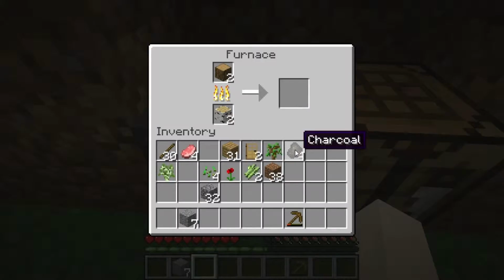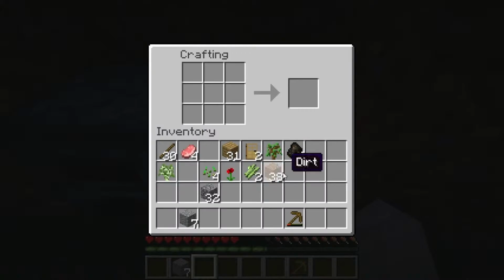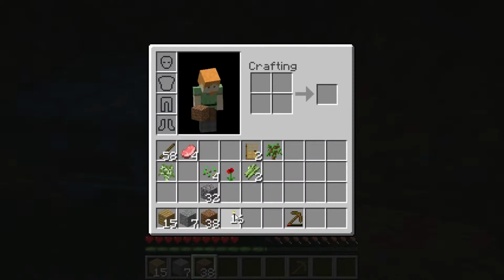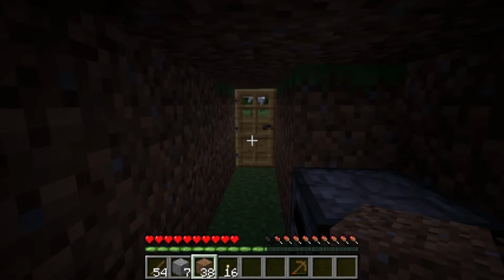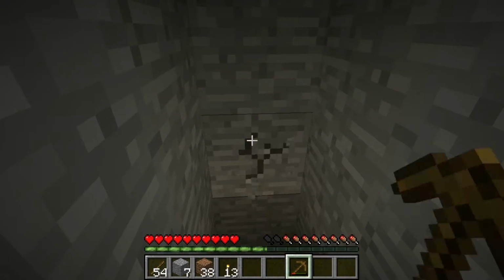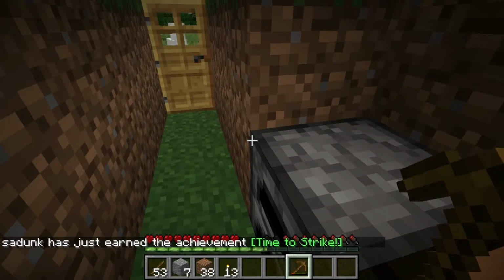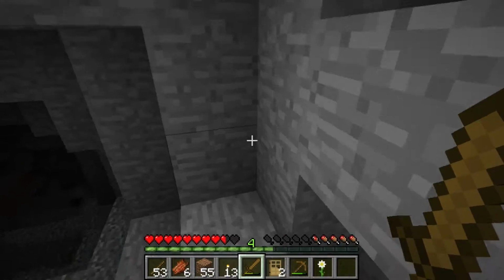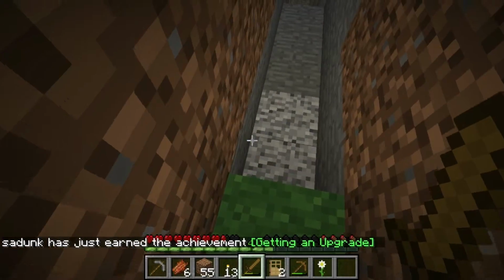Let's Play Minecraft - An Achievement Guide - Part 2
This is my first time playing Minecraft and I wanted to set some goals to work towards. I figured the best way to learn the game was to go after each achievement.

In this episode, we learn how to make better tools and get a couple other achievements. I feel like Tom Hanks in Castaway because I learn how to make fire.